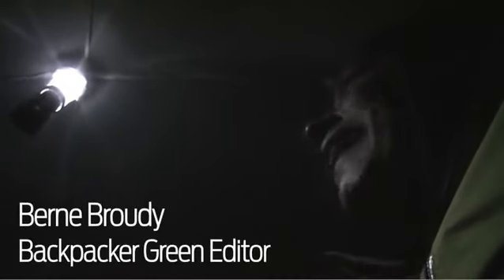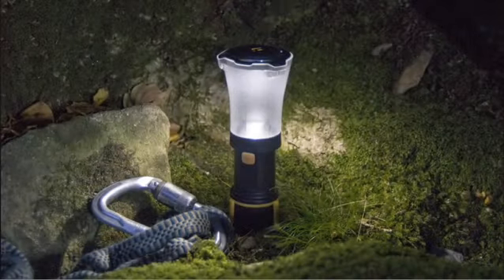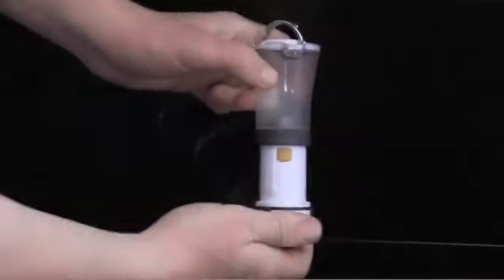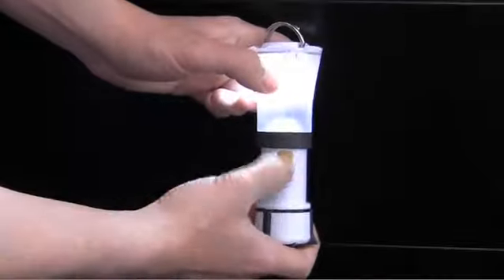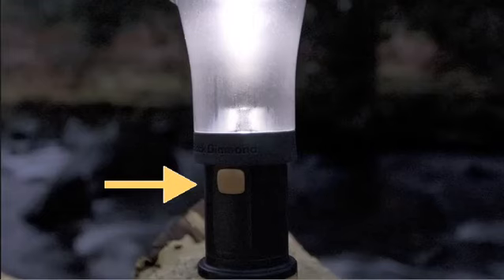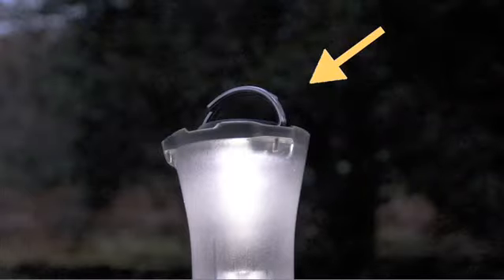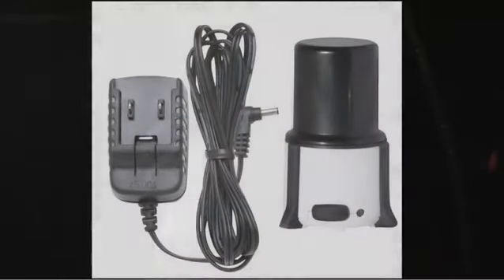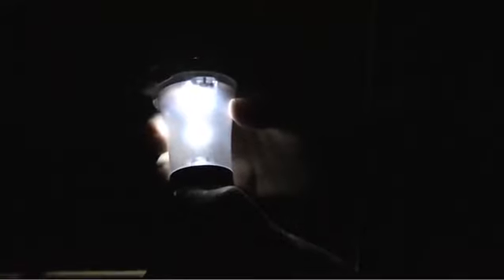Black Diamond Orbit LED Camp Lantern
- Designed for ounce-conscious backpackers, climbers and travelers, the Black Diamond Orbit lantern packs 45 lumens of bright, non-glaring light in an ultra-portable package. A DoublePower LED works with a dual reflector system and frosted globe to illuminate everything from tent-bound reading to pre-dawn racking. The unique dimming switch provides the optimal amount of light and helps conserve batteries, while the power meter displays battery level. It's even compatible with the NRG2 rechargeable battery kit. A collapsible, double-hook hang loop attaches to tent ceilings and tree branches alike. Save space without giving up performance with the Black Diamond Orbit LED Lantern.